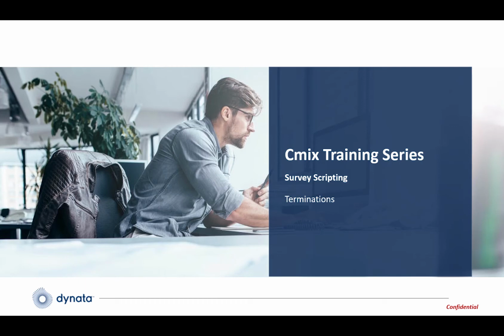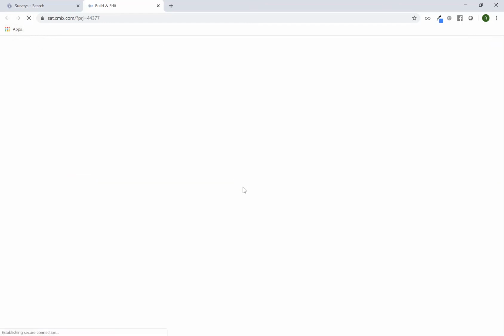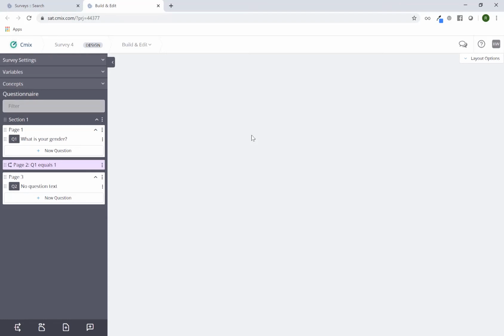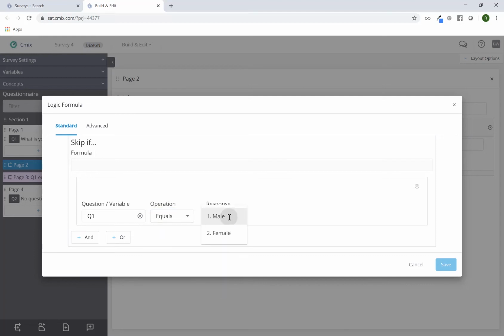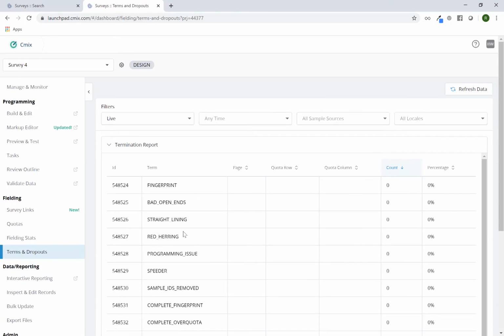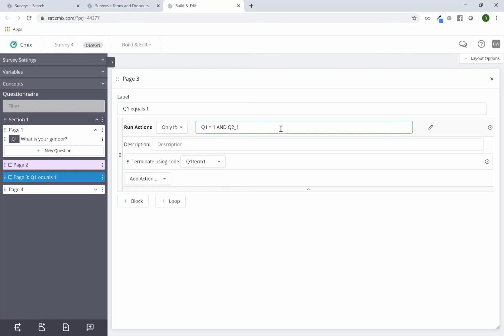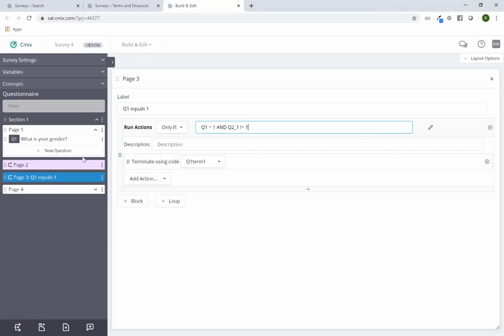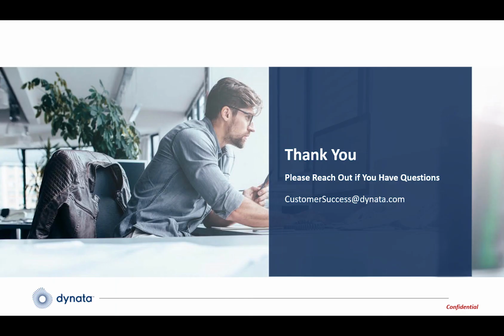Terminations in Dynata Survey Authoring (Cmix)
An explanation of how the Dynata Survey Authoring (Cmix) tool manages terminations (when a respondent ends a survey).